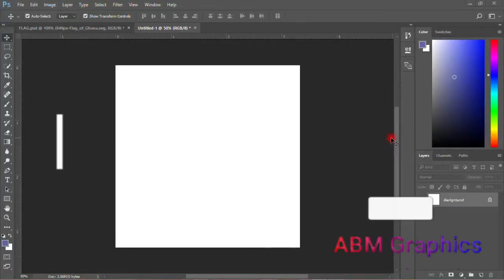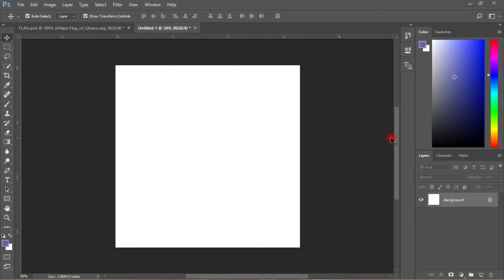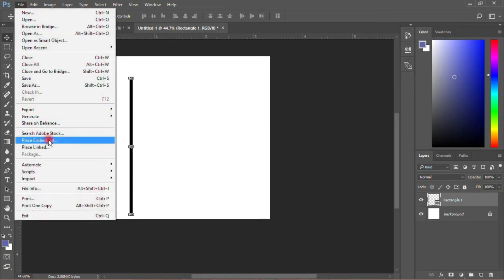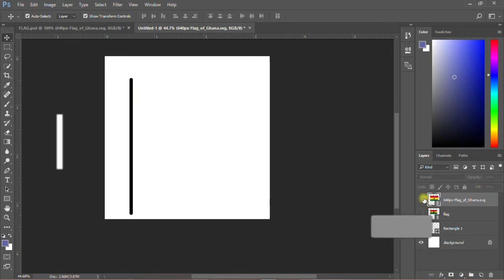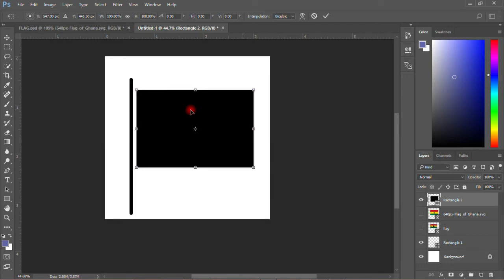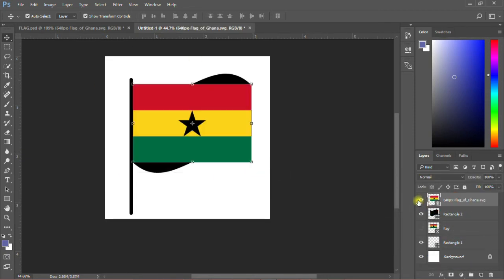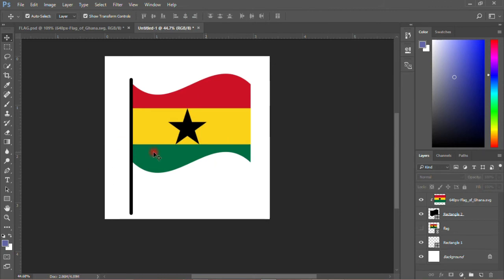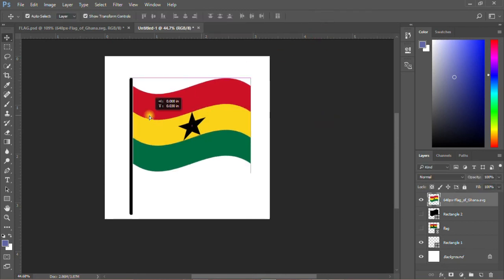How to create Ghana Flag Clip Art in Photoshop CC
LIKE OUR YOUTUBE CHANNEL.